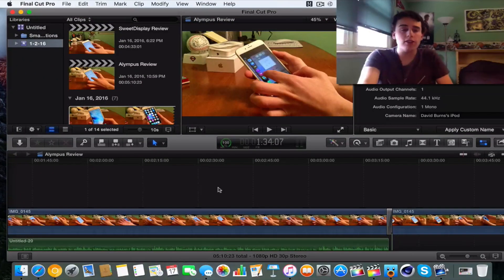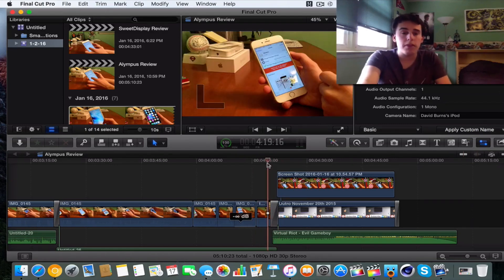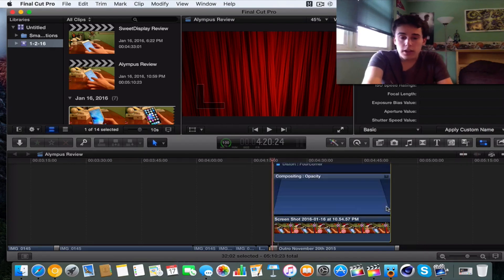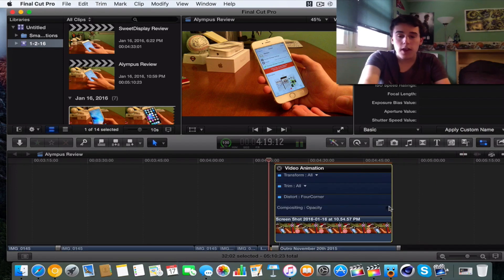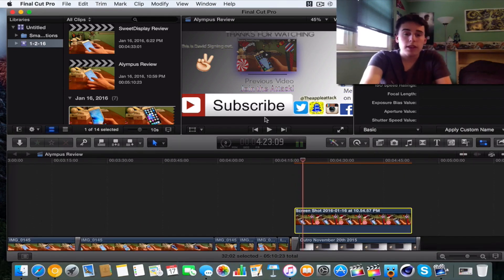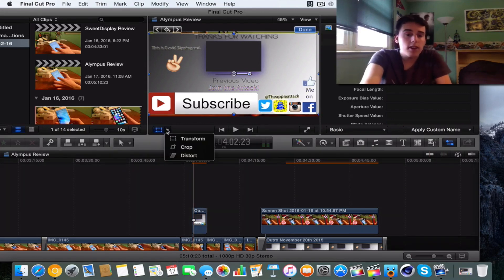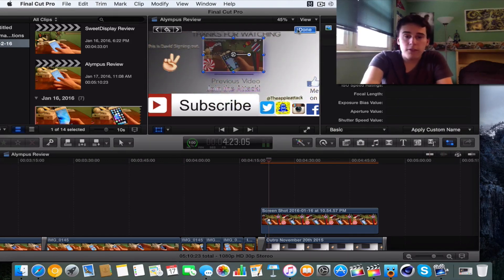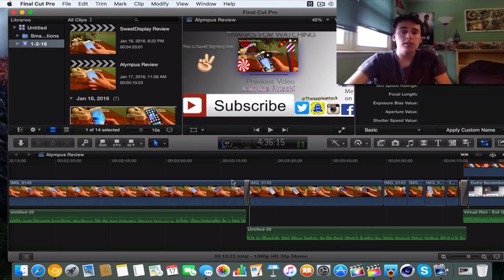Final Cut Pro X Tutorial How to Fade In and Out Videos and photos and video/Picture and picture!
This video was pre-recorded last week. I do plan on recording a video  tonight and hopefully being able to upload it. The scare was that there was going to be lot of snow and it was predicted that there would be power outages though out the area. Thank you all and hopefully you understand.

Add JailbreakWeekly to your favorite podcasts app with this Feed URL!

Follow me on Periscope!: @mactutorials14